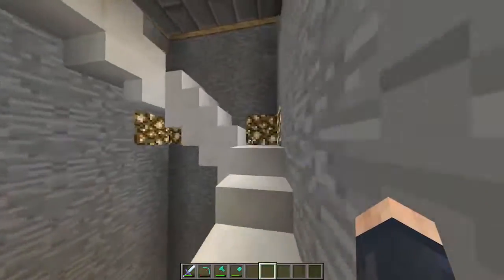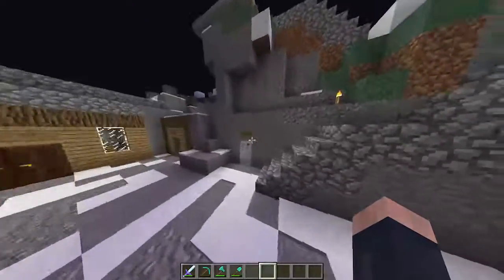Minecraft Speed Build - Compound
Hey Guys! Make Sure You Give That Like Button a Good Render!